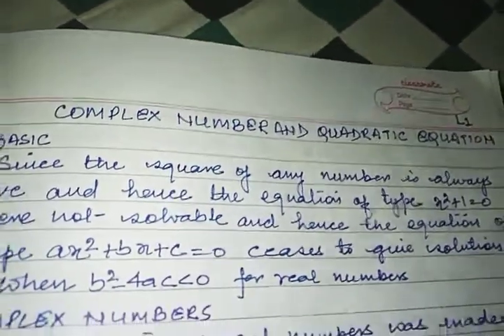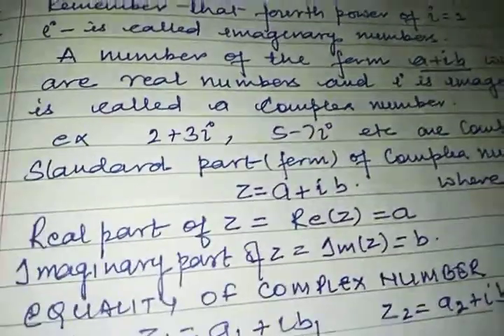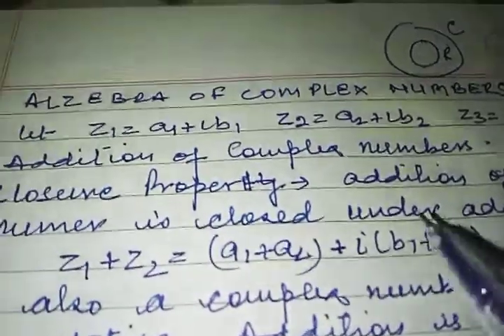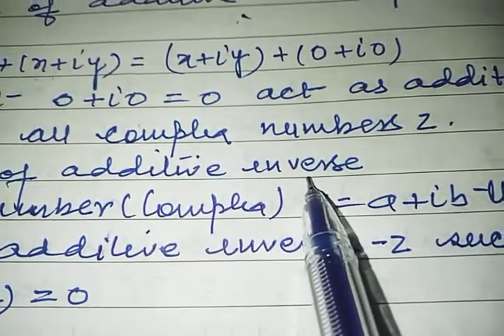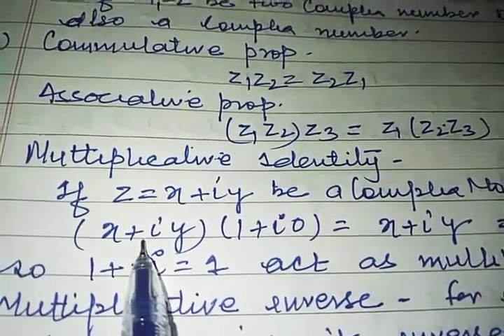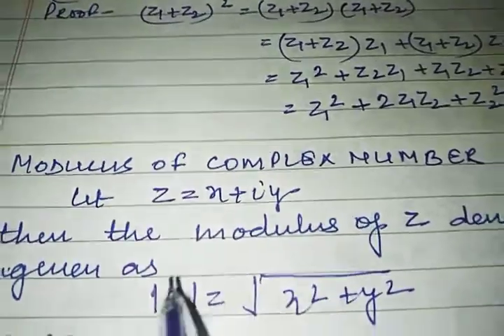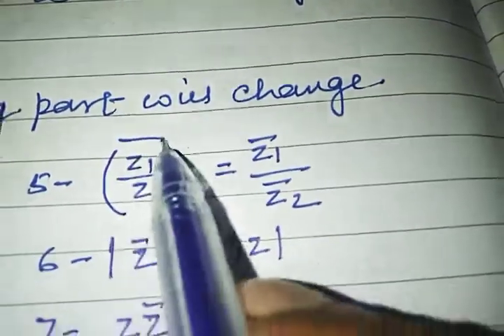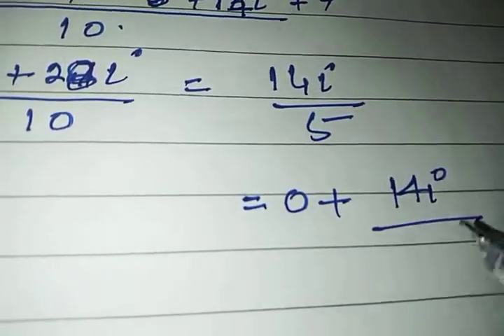COMPLEX NUMBERS 11-L1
Topic-Introduction of Complex numbers
Umendra Verma